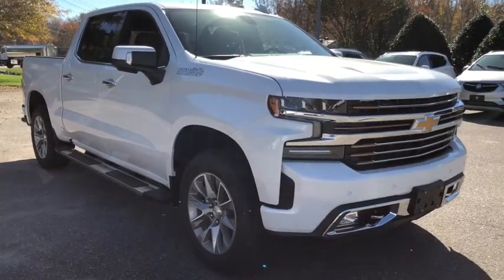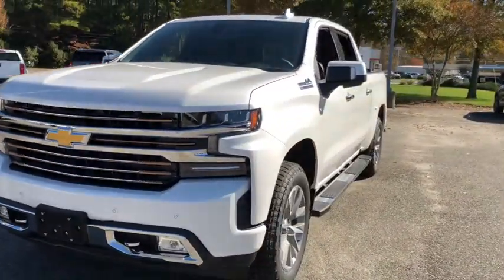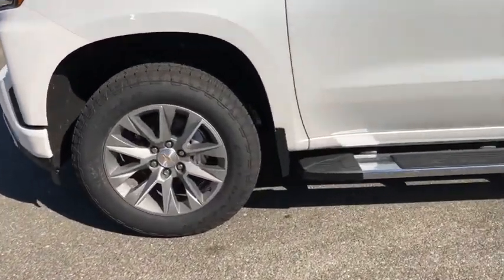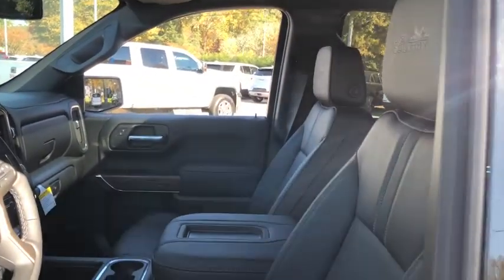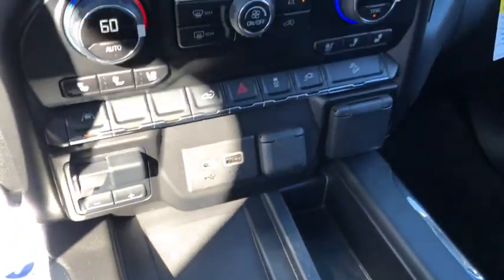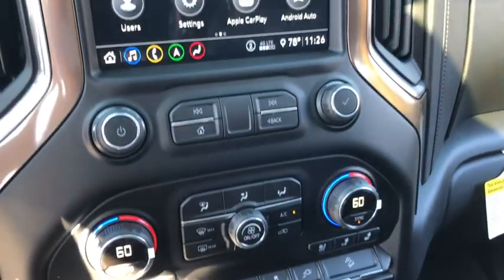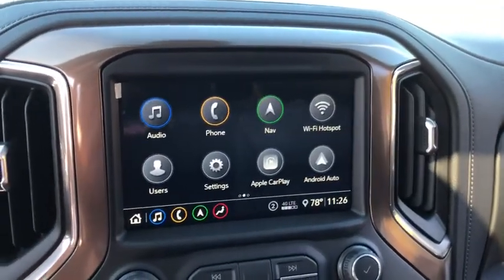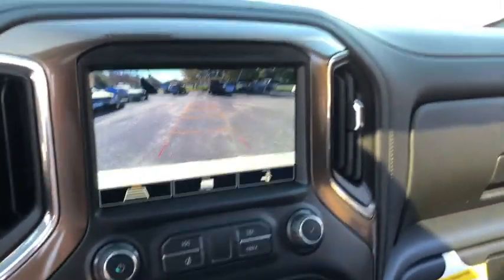2020 Chevrolet Silverado 1500 Gloucester, Mathews, Kilmarnock, York County, Williamsburg VA T4715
Iridescent Pearl Tricoat New 2020 Chevrolet Silverado 1500 available in Gloucester, Virginia at Ken Houtz Chevrolet Buick. Servicing the Mathews, Kilmarnock, York County, Williamsburg, VA area.
2020 Chevrolet Silverado 1500 High Country - Stock#: T4715 - VIN#: 1GCUYHED3LZ377667

6404 George Washington Memorial Highway

Heated Leather Seats, Sunroof, Navigation, 4x4, Rear Air, Heated Rear Seat, Alloy Wheels, ENGINE, 5.3L ECOTEC3 V8. FUEL EFFICIENT 20 MPG Hwy/16 MPG City! High Country trim, IRIDESCENT PEARL TRICOAT exterior and JET BLACK interior brbrKEY FEATURES INCLUDEbrLeather Seats, 4x4, Rear Air brbrOPTION PACKAGESbrSAFETY PACKAGE II includes (UEU) Forward Collision Alert, (UHX) Lane Keep Assist with Lane Departure Warning, (UHY) Automatic Emergency Braking, (UKJ) Front Pedestrian Braking, (TQ5) IntelliBeam headlamps, (UE4) Following Distance Indicator, (KSG) Adaptive Cruise Control and (HS1) Safety Alert Seat, SUNROOF, POWER on Crew Cab models, ENGINE, 5.3L ECOTEC3 V8 (355 hp [265 kW] @ 5600 rpm, 383 lb-ft of torque [518 Nm] @ 4100 rpm); featuring all-new Dynamic Fuel Management that enables the engine to operate in 17 different patterns between 2 and 8 cylinders, depending on demand, to optimize power delivery and efficiency (STD), TRANSMISSION, 10-SPEED AUTOMATIC, ELECTRONICALLY CONTROLLED with overdrive and tow/haul mode. Includes Cruise Grade Braking and Powertrain Grade Braking (STD), AUDIO SYSTEM, CHEVROLET INFOTAINMENT 3 PREMIUM SYSTEM WITH CONNECTED NAVIGATION 8 diagonal HD color touchscreen, AM/FM stereo, Bluetooth audio streaming for 2 active devices, Apple CarPlay and Android Auto capable, enhanced voice recognition, additional memory for in-vehicle apps, cloud connected personalization for select infotainment and vehicle settings. Subscription required for enhanced and connected services after trial period. (STD). brbrVISIT US TODAYbrOur unmatched service and diverse Buick, Chevrolet inventory have set us apart as the preferred dealer in Gloucester. Visit us today to discover why we have the best reputation in the Gloucester area. brbrHorsepower calculations based on trim engine configuration. Fuel economy calculations based on original manufacturer data for trim engine configuration. Please confirm the accuracy of the included equipment by calling us prior to purchase. br
Preferred Equipment Group 3LZ,3.23 Rear Axle Ratio,Heavy-Duty Rear Locking Differential,Wheels: 20 x 9 Painted Aluminum,Wheel Locks (Set of 4) (LPO),Perforated Leather-Appointed Seat Trim,10-Way Power Driver Seat w/Lumbar,Safety Package II,Radio: Chevrolet Infotainment 3 Premium System,Steering Wheel Mounted Electronic Cruise Control,Electric Rear-Window Defogger,Color-Keyed Carpeting Floor Covering,OnStar & Chevrolet Connected Services Capable,120-Volt Instrument Panel Power Outlet,Power Sunroof,Chevytec Spray-On Black Bedliner,Chrome Assist Steps,Deep-Tinted Glass,Front License Plate Kit,LED Cargo Area Lighting,Heavy Duty Suspension,Off-Road Suspension,Z71 Off-Road Package,Trailering Package,Integrated Trailer Brake Controller,Skid Plates,Rear Wheelhouse Liners,High Capacity Air Filter,SiriusXM w/360L,Driver Memory,Power Sliding Rear Window w/Rear Defogger,10-Way Power Passenger Seat Adjuster w/Lumbar,Chevrolet Connected Access Capable,Power Front Passenger Windows w/Express Up/Down,Power Rear Windows w/Express Down,Power Door Locks,Keyless Open & Start,Power Front Windows w/Driver Express Up/Down,Front Carpeted Floor Mats,Rear Carpeted Floor Mats,Bluetooth For Phone,Remote Vehicle Starter System,Compass,Hitch Guidance,Floor Mounted Center Console,Auto-Dimming Inside Rear-View Mirror,Outside Heated Power-Adjustable Mirrors,Painted Mirror Caps,Chrome Grille,Safety Alert Seat,Hill Descent Control,Wireless Charging,Heated Driver & Front Outboard Passenger Seats,2nd Row Heated Outboard Seats,120-Volt Bed Mounted Power Outlet,Heated Steering Wheel,Auxiliary External Transmission Oil Cooler,12-Volt Rear Auxiliary Power Outlet,Ventilated Driver & Front Passenger Seats,Adaptive Cruise Control - Camera,170 Amps Alternator,Electrical Lock Control Steering Column,Dual Exhaust w/Polished Outlets,Manual Tilt/Telescoping Steering Column,Leather Wrapped Steering Wheel,2-Speed Transfer Case,Hitch Guidance w/Hitch View,Up-Level Rear Seat w/Storage Package,Front LED Fog Lamps,IntelliBeam Automatic High Beam On/Off,Advanced Trailering System,HD Radio,Ultrasonic Front & Rear Park Assist,Following Distance Indicator,Forward Collision Alert,Rear Cross Traffic Alert,Universal Home Remote,8 Driver Information Center,Lane Keep Assist w/Lane Departure Warning,Automatic Emergency Braking,Steering Wheel Audio Controls,Lane Change Alert w/